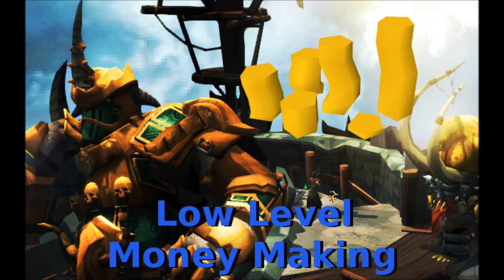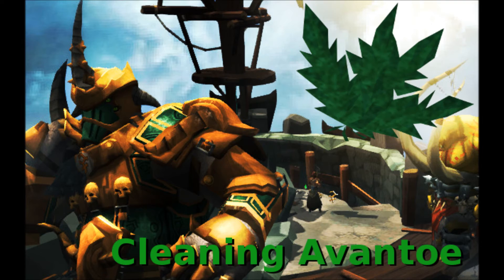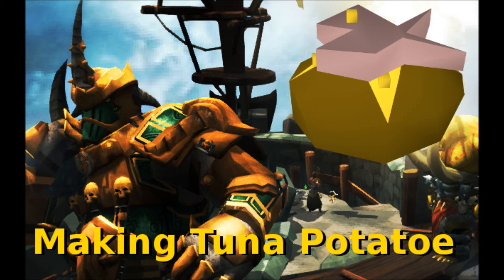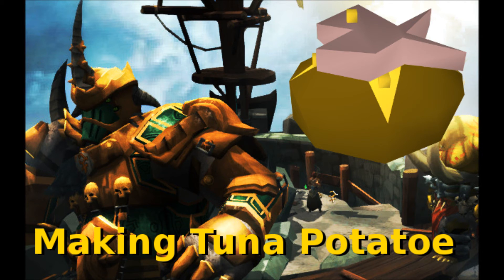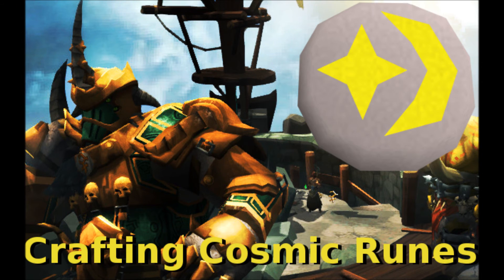RuneScape Money Making [Low Level]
A few methods for low level money making available to most players!